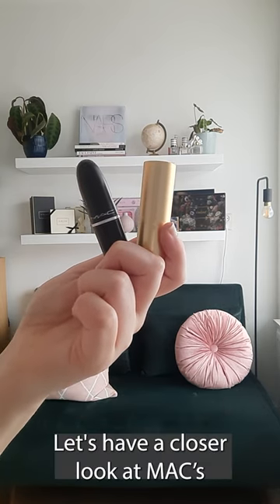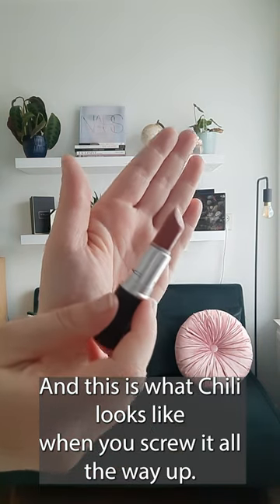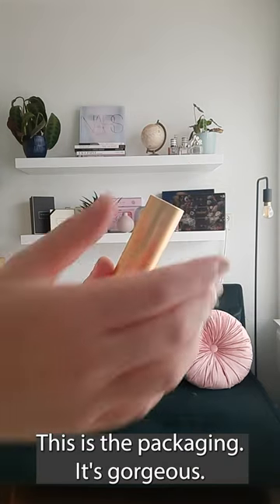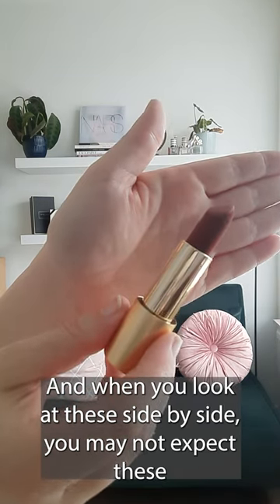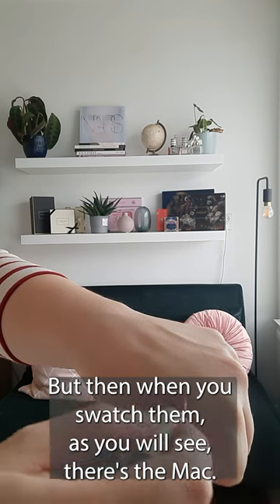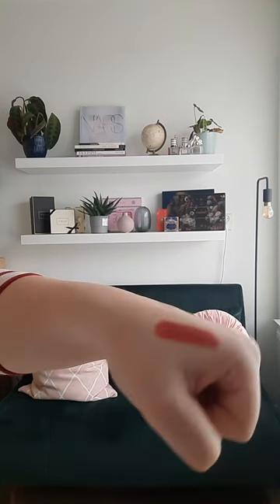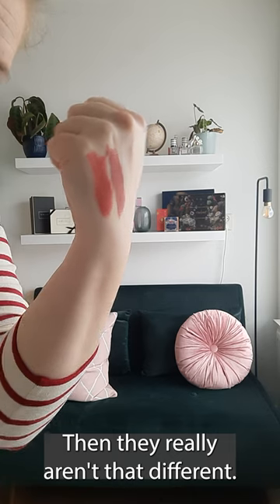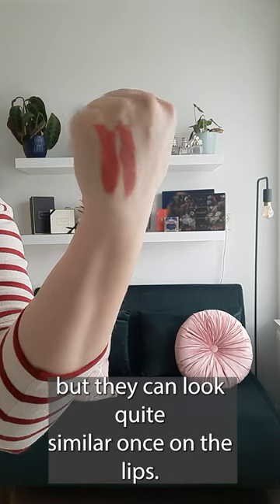LISA ELDRIDGE VELVET CINNABAR VS MAC CHILI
in which I compare Lisa Eldridge's Velvet Cinnabar and MAC's Chili lipsticks to see if they are dupes.

Top - Sézane